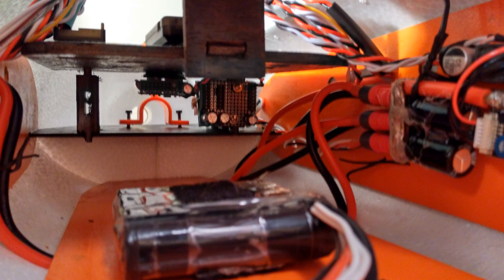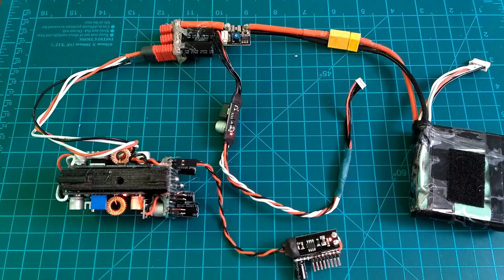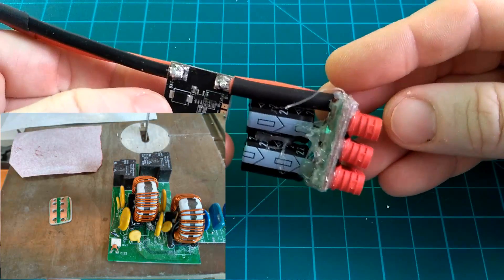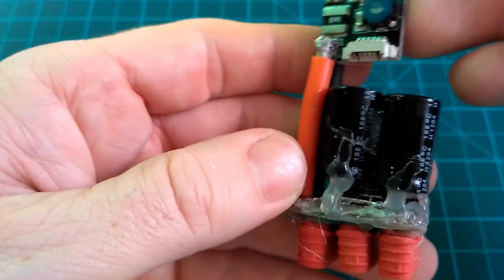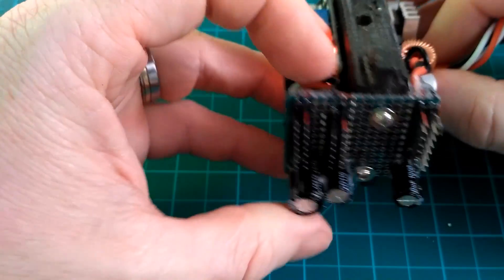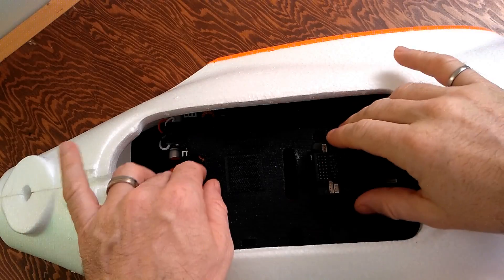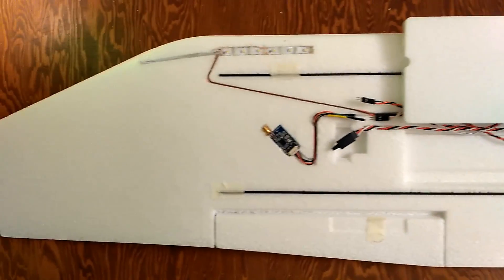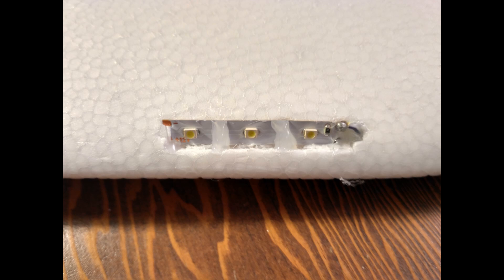Skywalker Eve 2000 Build Pt 2 - Power distribution and Filters, Wing Construction, Lights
I'm striving for crystal clear video and rock solid performance from the electronics. It took a lot of time to do the wiring for this plane: LC filters, capacitor stabilized distribution rails, and a lot of soldering and connector crimping.  I also started the lighting. Figuring it out as I go along.